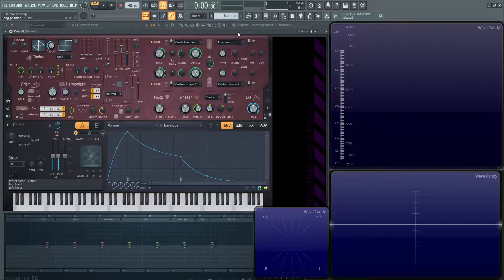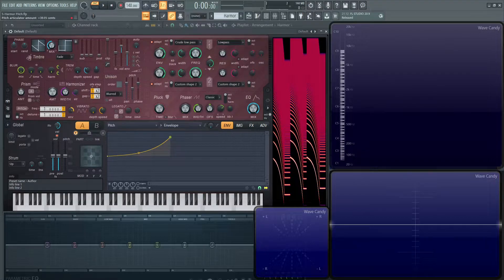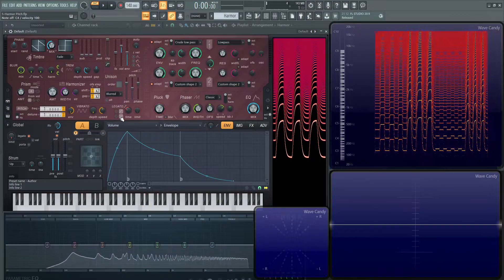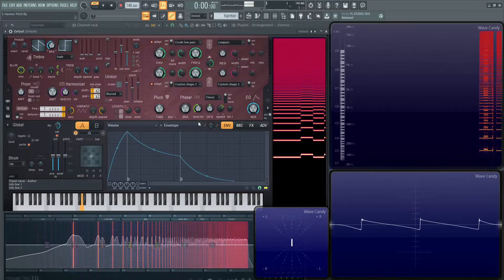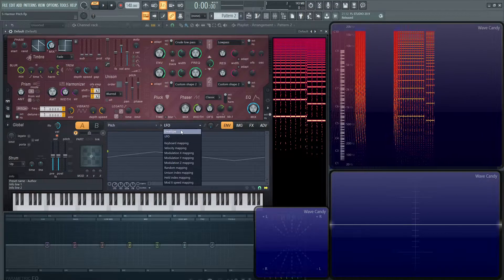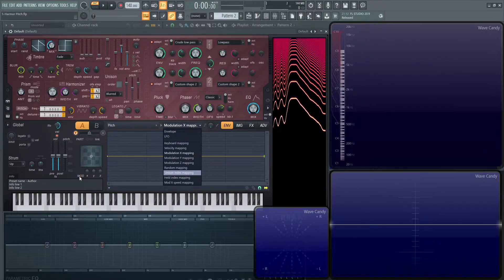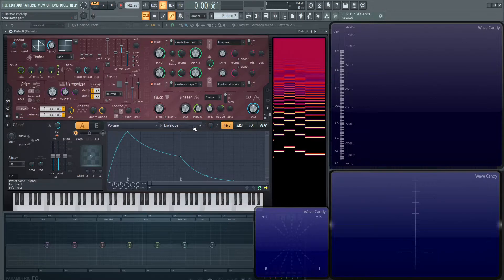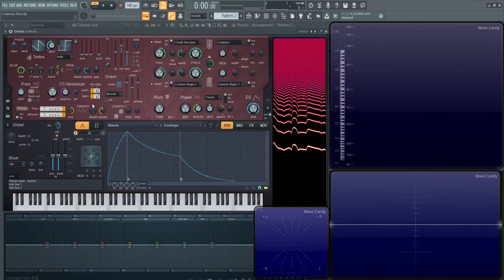Harmor Tutorial PART 5 Pitch | FL Studio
We discuss how to change the pitch in Harmor by using ratios. If we double the frequency of a tone, we are moving that tone up by 1 octave. If we divide a pitch in half it drops down 1 octave.

In Harmor you also have individual pitch control of the harmonics.

Leave it to me to leave out the main pitch slider in the global section.
This pitch slider is useful! Let's say you are using both parts of Harmor with lots of pitch changes, harmonic pitch changes etc.. and you don't want to re adjust the ratios. Thats where the global pitch slider will save you!

If you have any questions, let me know and I'll do my best to help you out!

If you enjoyed the video or if you learned something, give the video a thumbs up!